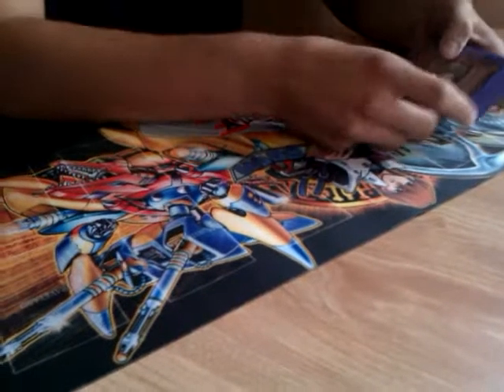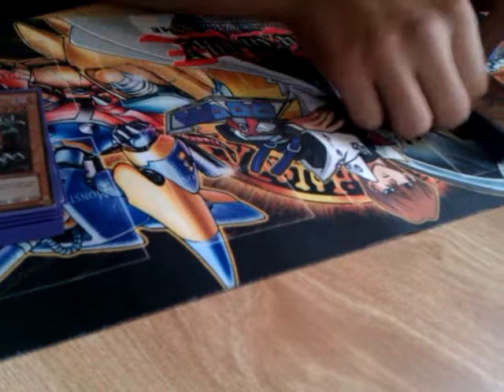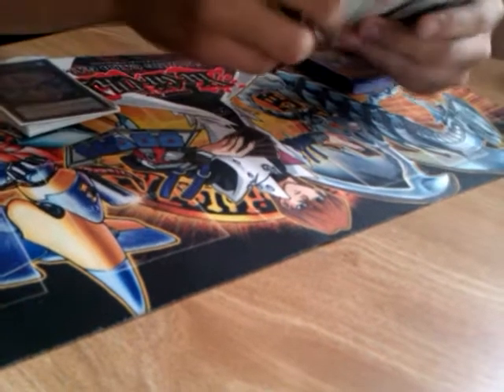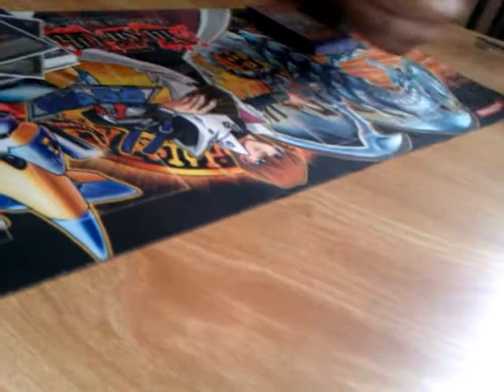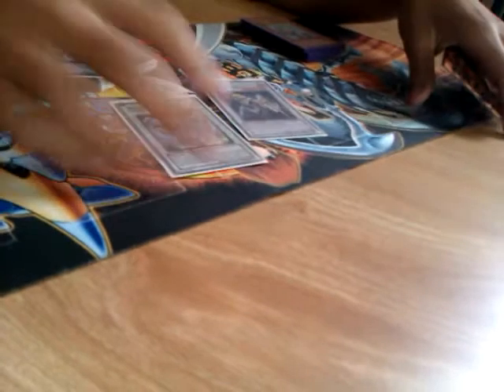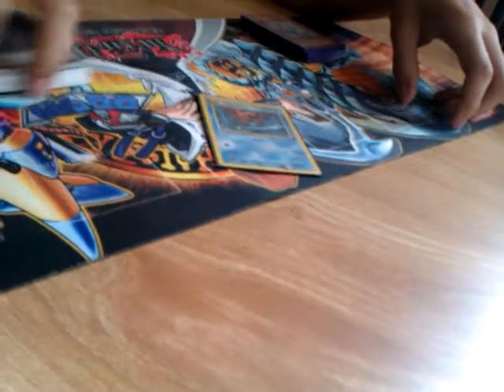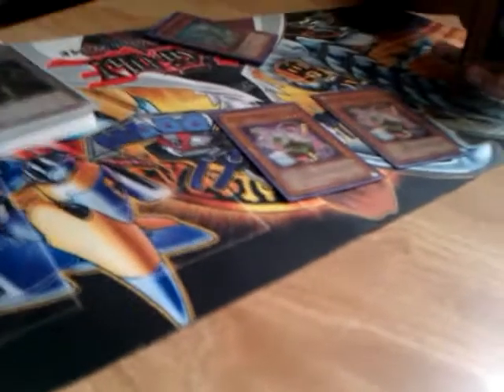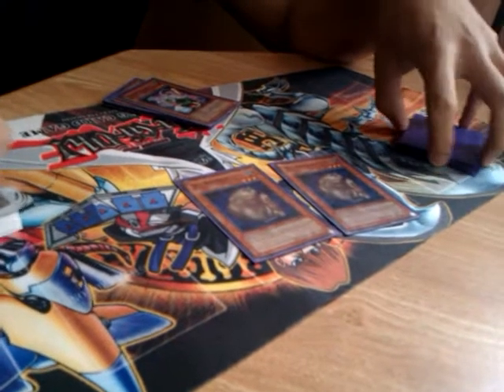Dino rabbit deck profile 7/11/12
My friend deck profile